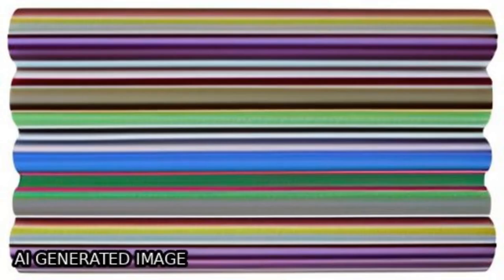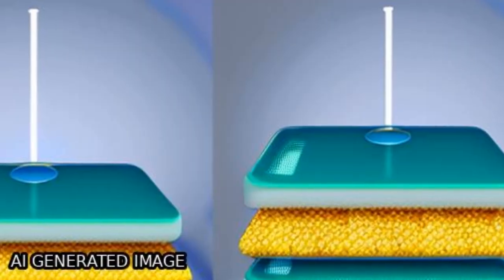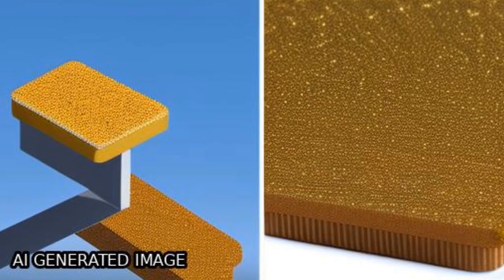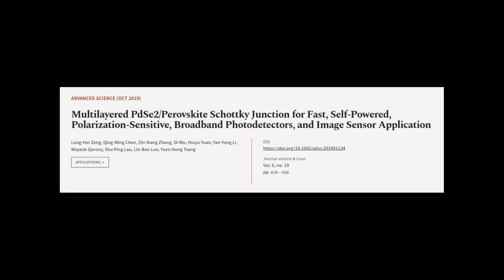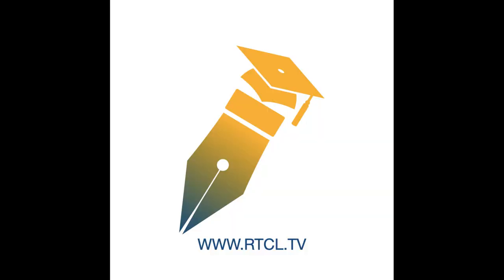Multilayered PdSe2/Perovskite Schottky Junction for Fast, Self‐Powered, Polarization‐... | RTCL.TV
### Keywords ###

### Article Attribution ###
Title: Multilayered PdSe2/Perovskite Schottky Junction for Fast, Self‐Powered, Polarization‐Sensitive, Broadband Photodetectors, and Image Sensor Application
Authors: Long‐Hui Zeng, Qing‐Ming Chen, Zhi‐Xiang Zhang, Di Wu, Huiyu Yuan, Yan‐Yong Li, Wayesh Qarony, Shu Ping Lau, Lin‐Bao Luo ,and Yuen Hong Tsang
Publisher: Wiley
DOI: 10.1002/advs.201901134

### Video Timestamps ###
0:00:00 - Summary
0:01:11 - Title
0:01:16 - Tail
0:01:20 - End